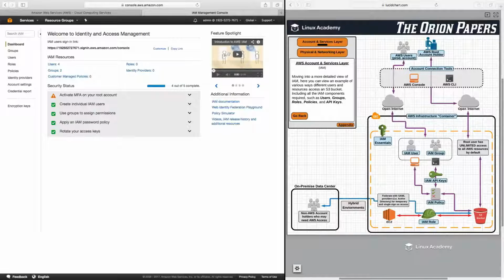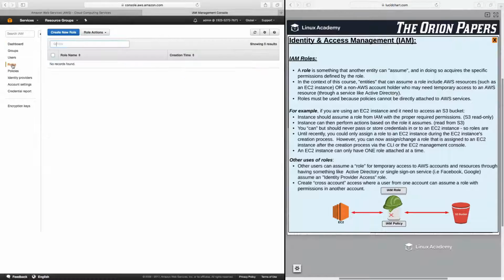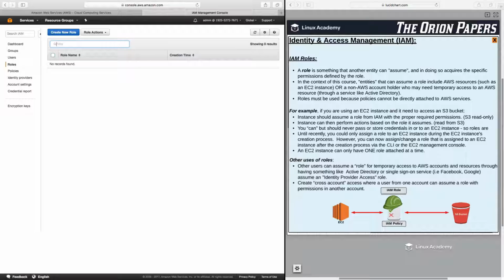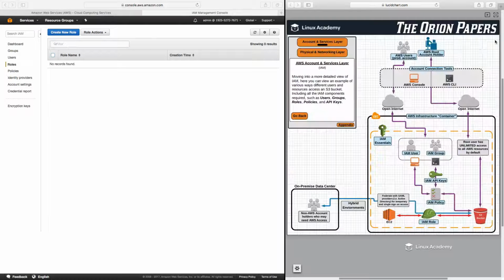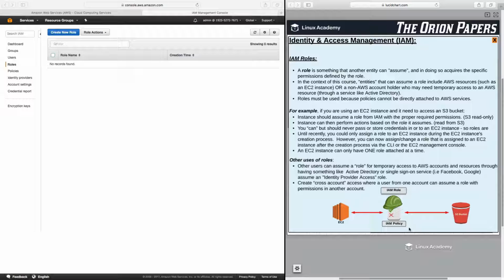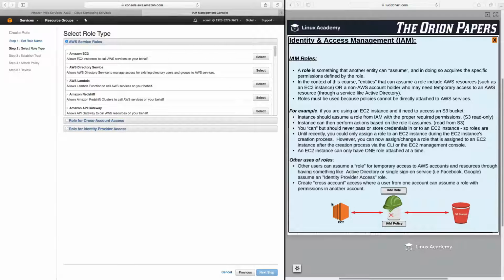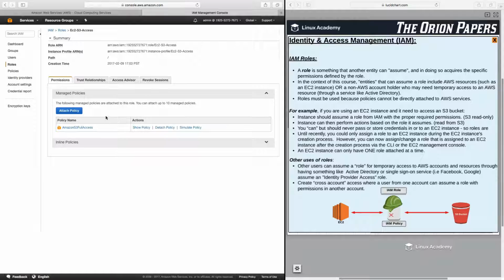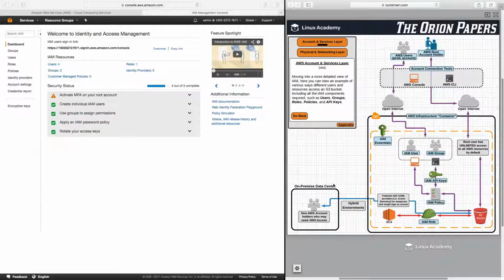13 IAM Roles AWS TUTORIAL FOR BEGINNER TO ADVANCE - CERTIFIED SOLUTIONS ARCHITECT ASSOCIATE